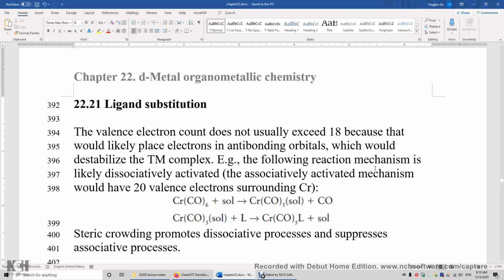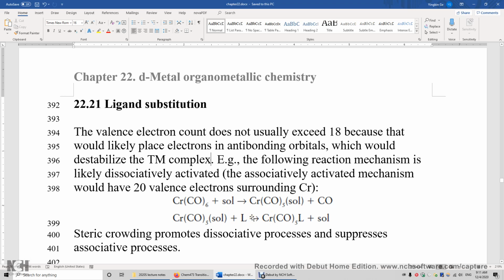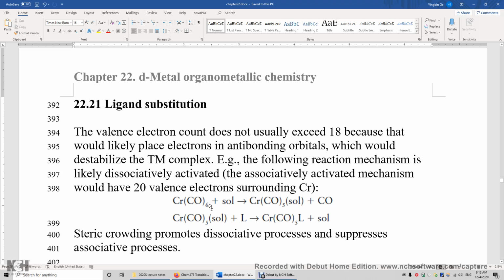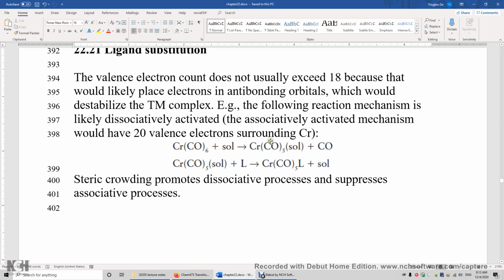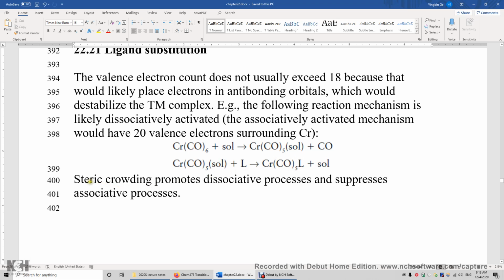22 21 Ligand Substitution